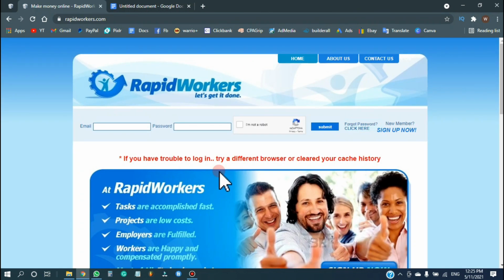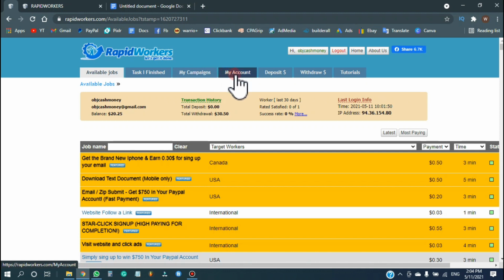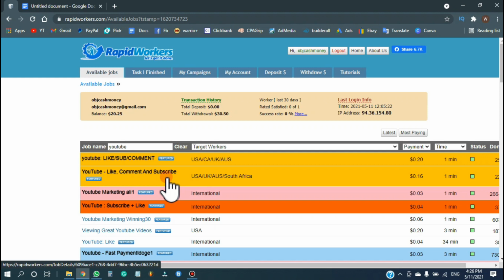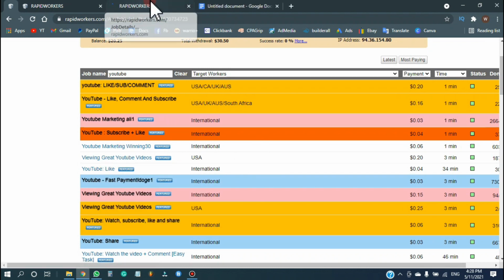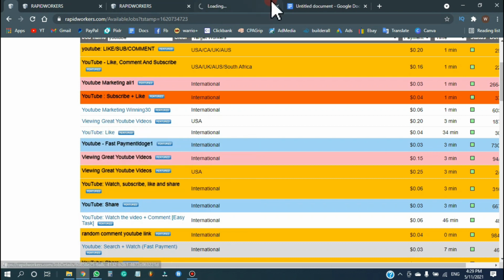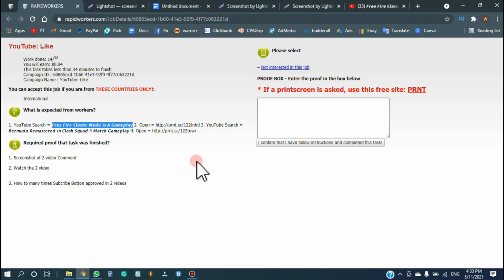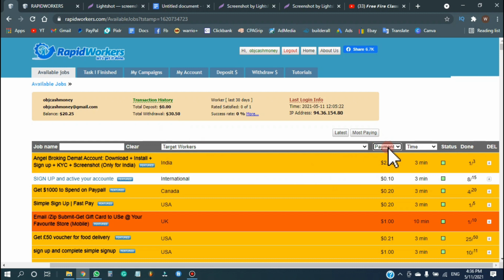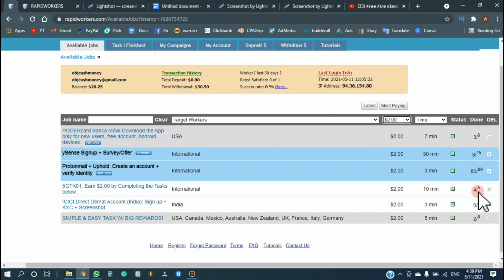Rapidworkers - Rapidworkers Tutorial (Rapidworkers Review) - Rapidworkers How To Work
In this cool video I will walk you through
step by step how you can work from home and
make money online with Rapidworkers,
how to creat an account on rapidworkers
how to carry out a task on rapidworkers,
and every other things about making money online with Rapidworkers...